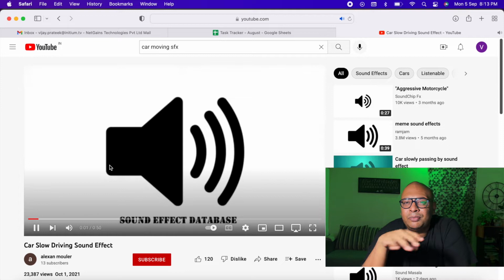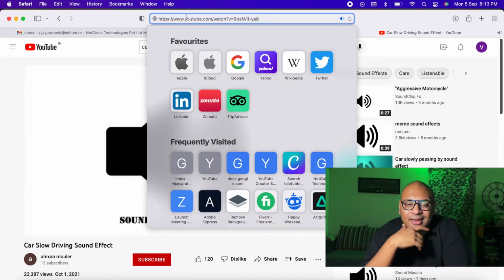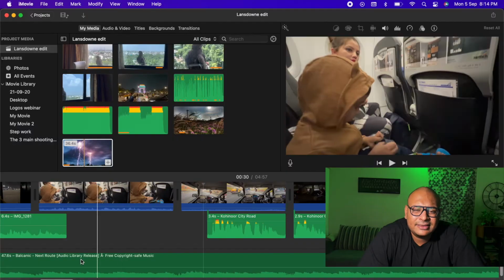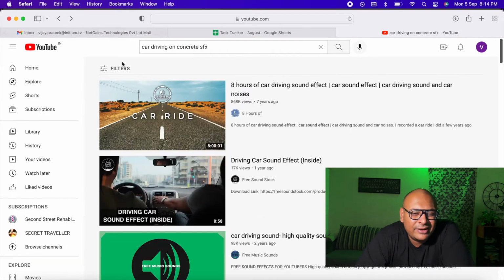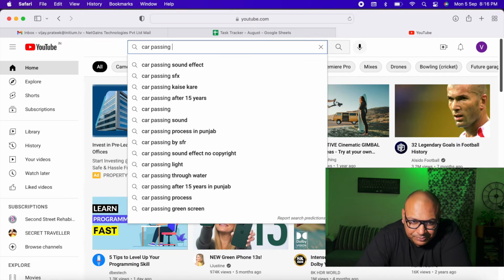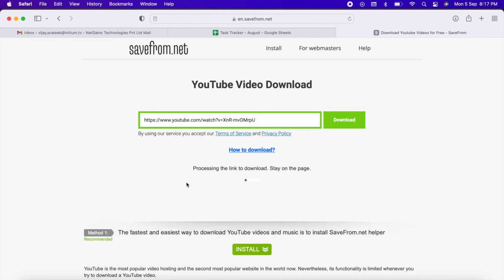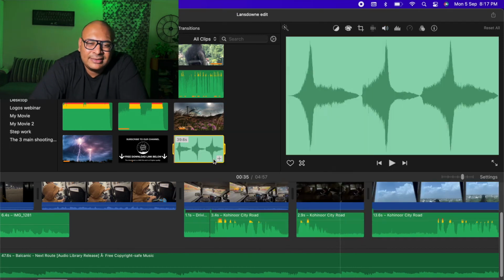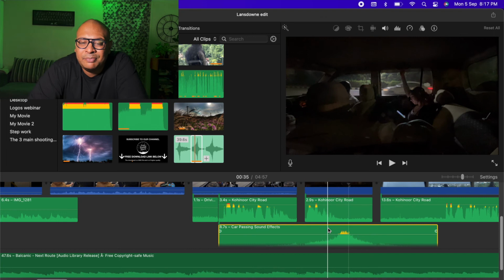Beginners Editing Masterclass PART 4 - Laying SFX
A jargon free intro into beginning your own edit on any laptop or handheld device.
We discuss how to add SFX in this fourth part.